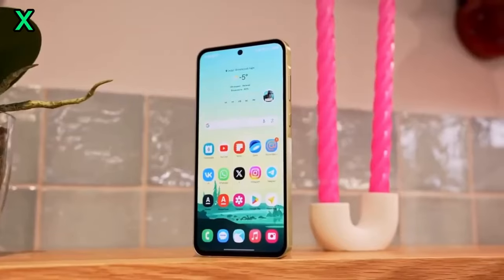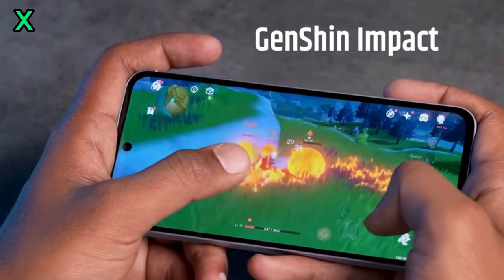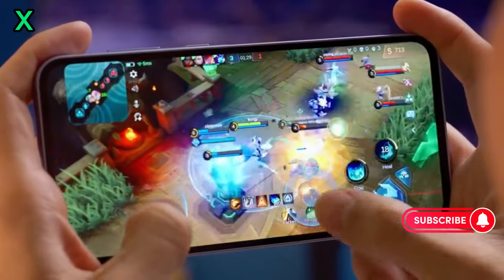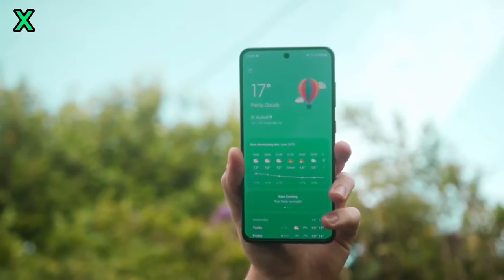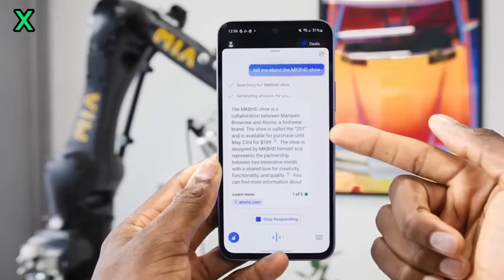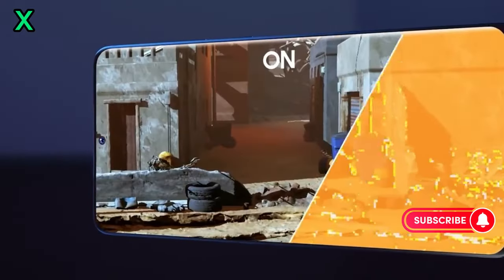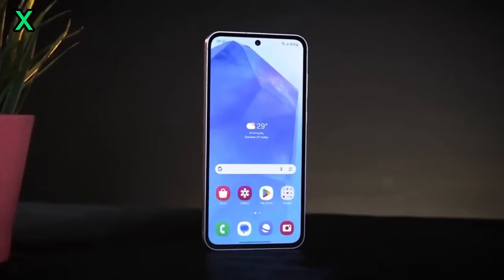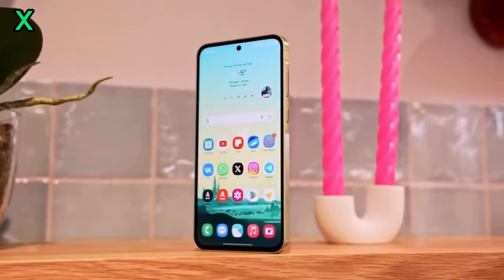Samsung Galaxy A56 Get Ready Samsung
According to the video, the Samsung Galaxy A56 5G is expected to be powered by the Exynos 1580 chipset, which could be as powerful as the Snapdragon 888.

 The Exynos 1580 is codenamed "Santa" and has the model number S5E8855. It is expected to be used in the Galaxy A56 next year.

 The Exynos 1580 has an 8-core CPU with one main core at 2.91 GHz, three high-performance cores at 2.6 GHz, and four efficient cores at 1.95 GHz. It also has the Xclipse 540 GPU, which is an upgrade from the Xclipse 530 GPU in the Exynos 1480.

The Exynos 1580 is expected to be a significant upgrade from the Exynos 1480, and it could make the Galaxy A56 a very competitive mid-range smartphone.